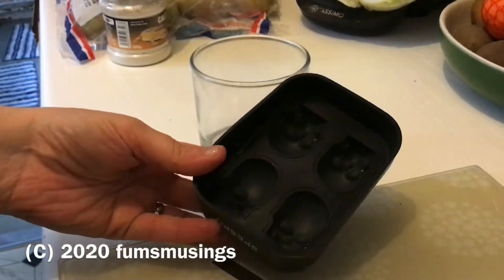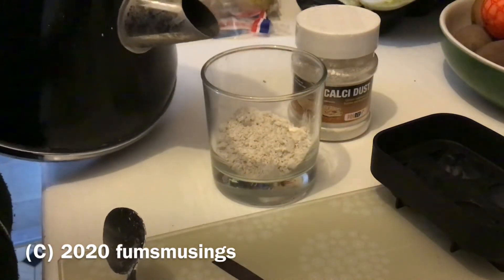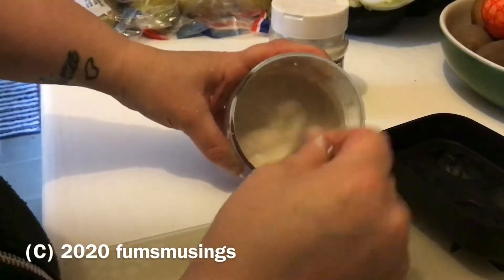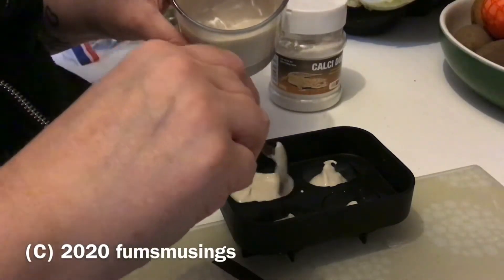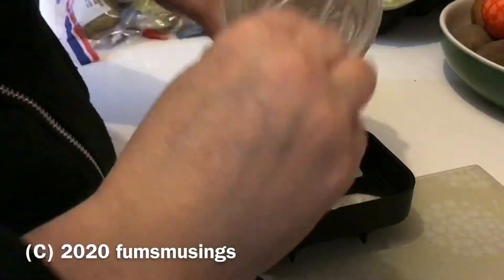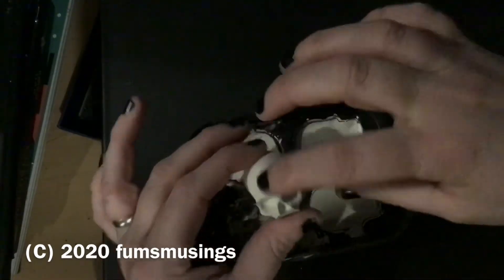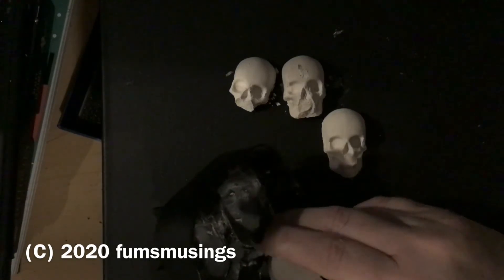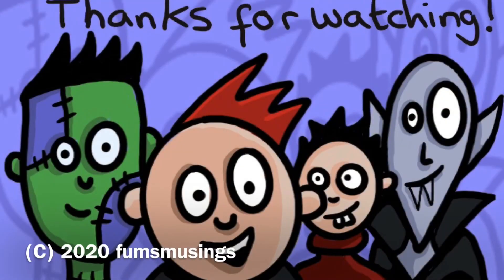DIY calcium biscuits for snails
How to make calcium biscuits for your Giant African land snails.This is to provide your snails with a supply of calcium, which they need access to constantly to ensure healthy shell growth.